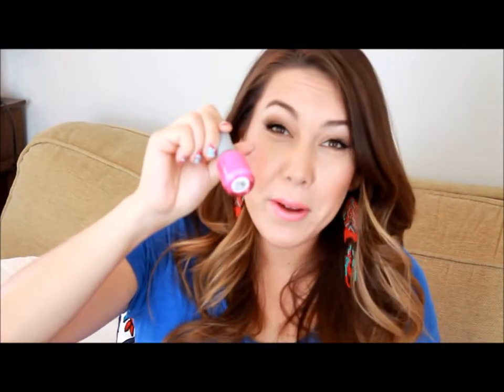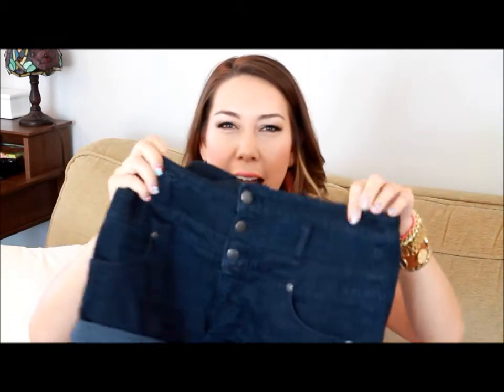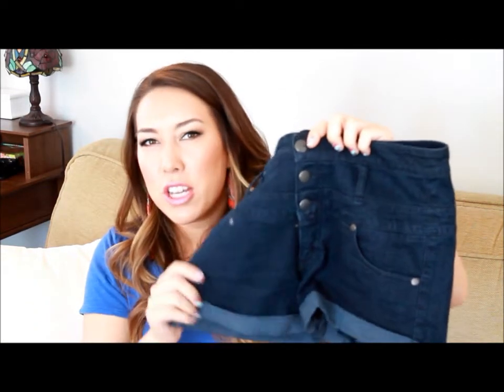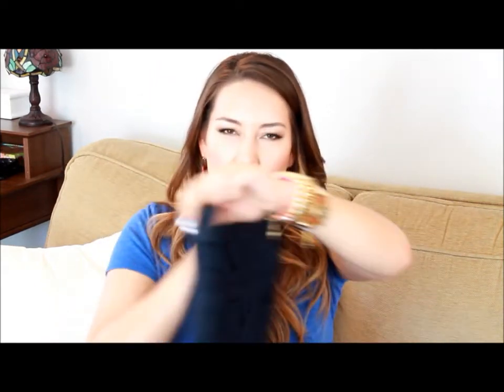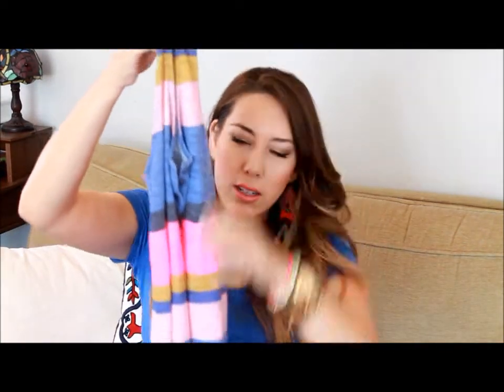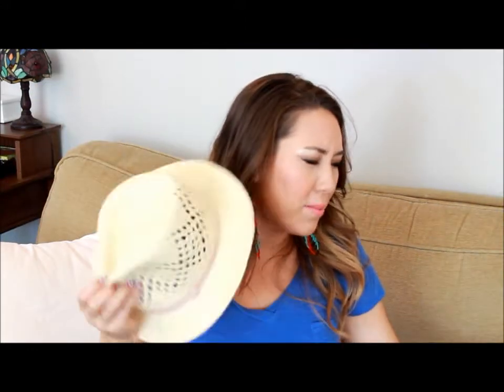Nat's Summer Favs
Neutrogena Naturals face wash-Target
Sally Hansen Airbrush legs-target
Neon Polish
Orly-oh cabana boy, glowstick
Sinful Colors-summer peach

Lip color
-Mac - Costa Chic
-Mac - Cremesheen Glass, Richer lusher

Prada inspired Sunglasses-heartboutique.com

Mossimo- Tanks, Target
Mossimo- High wasted shorts, Target
Mossimo- Sandals, Target

Straw fedora-American Eagle
Straw Floppy-Forever21